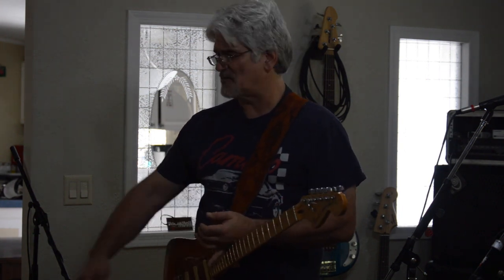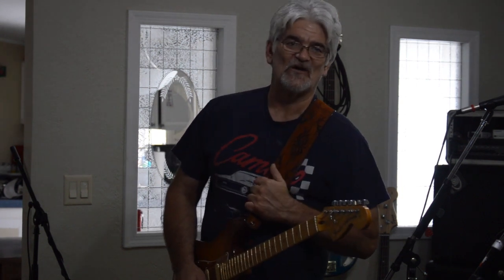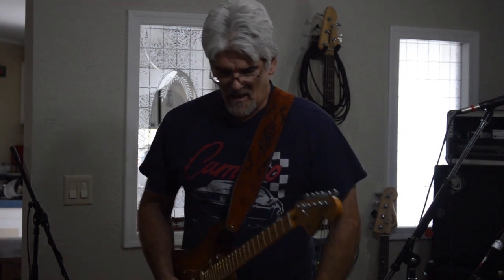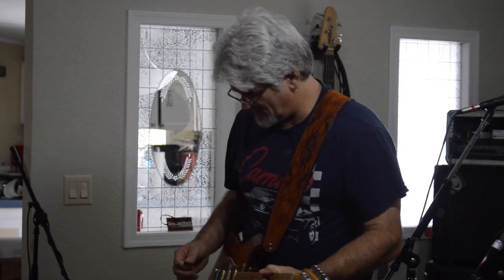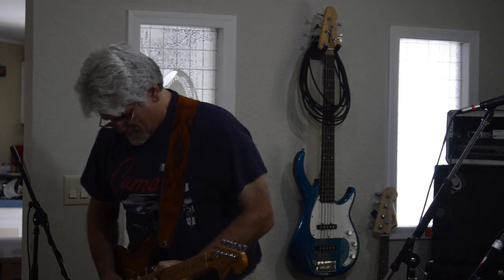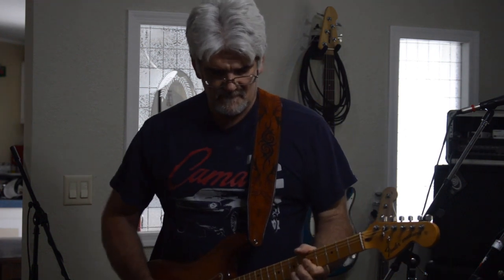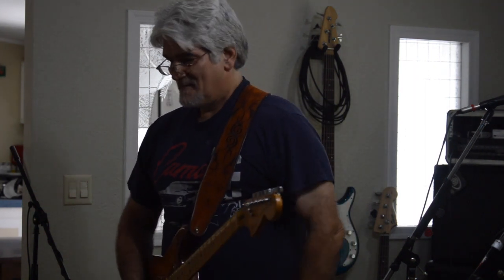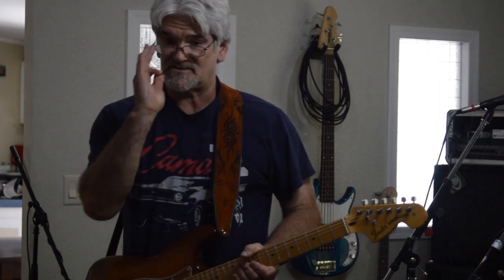MXR Dyna Comp VS Caline Hot Mushroom